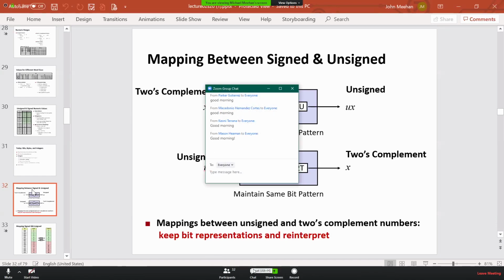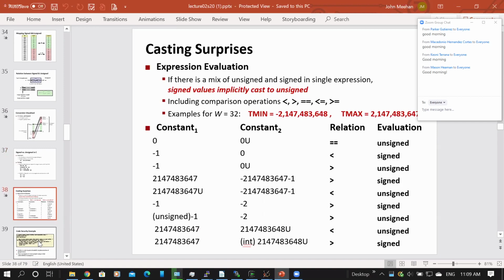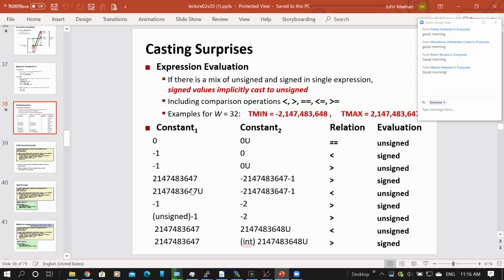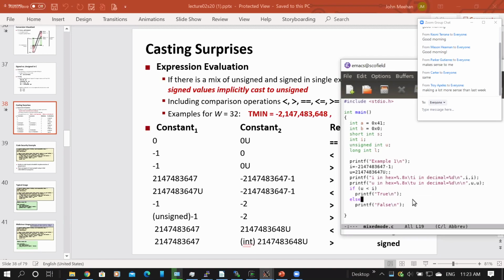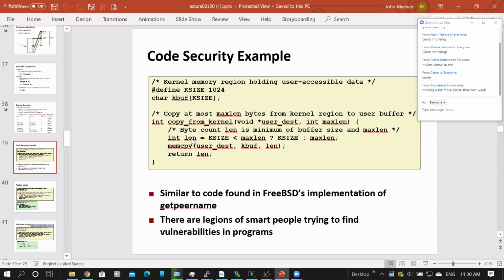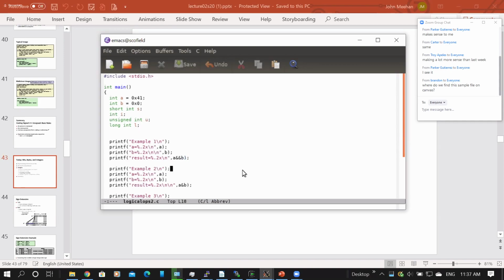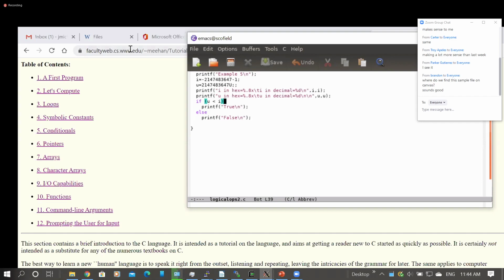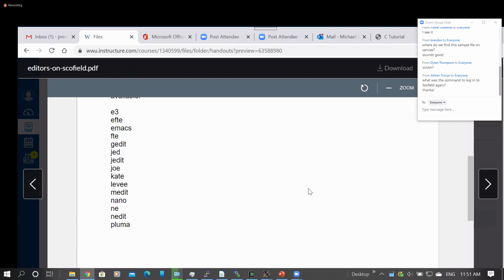CSCI 247 - 04/13/2020 - 11am